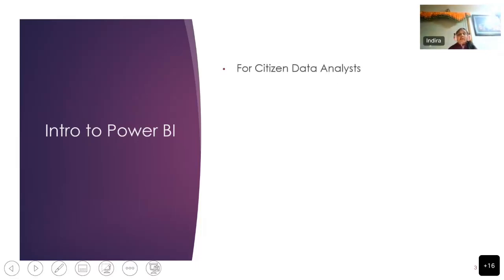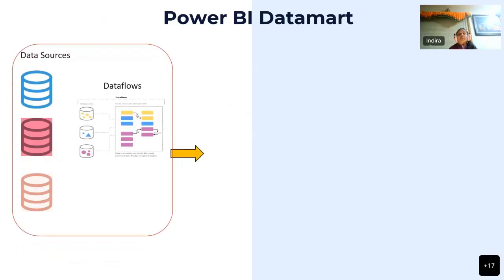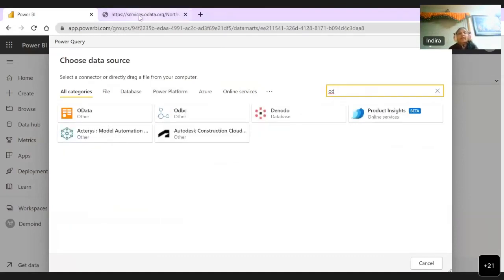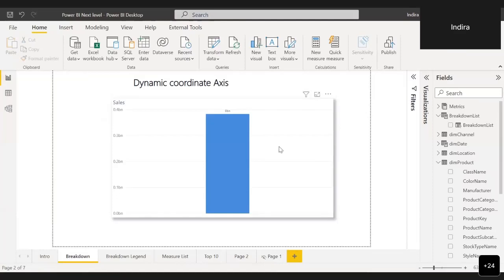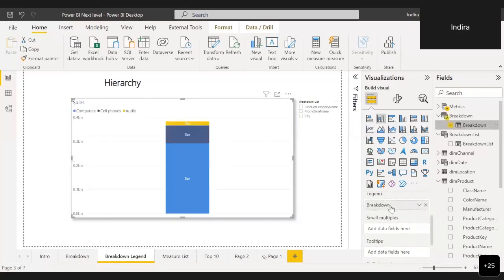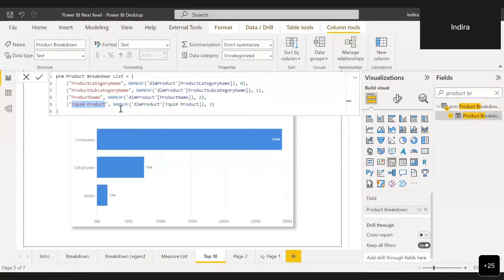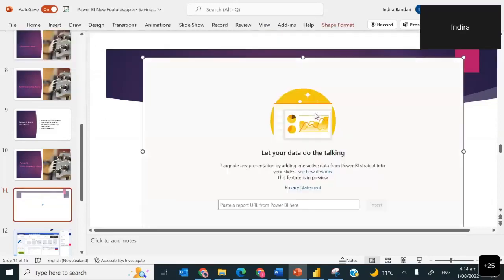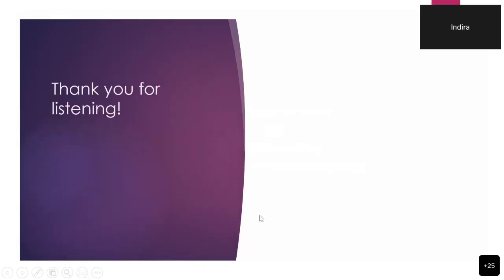Take Your Power BI Reports to Next Level by Indira Bandari